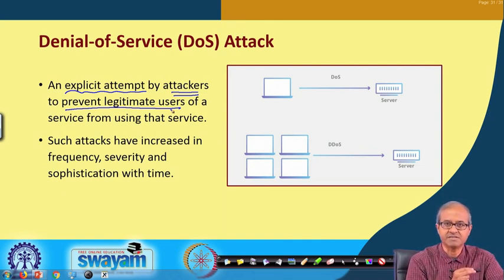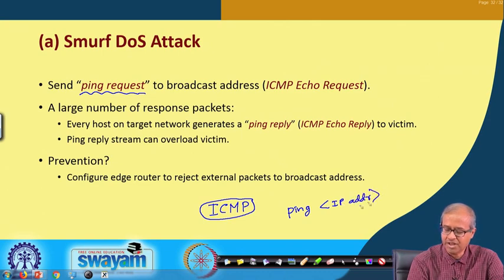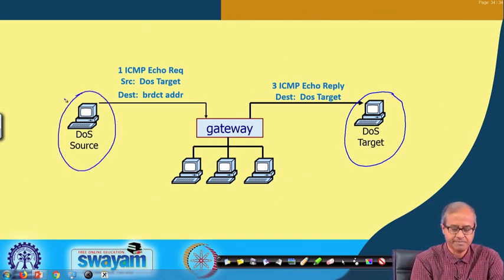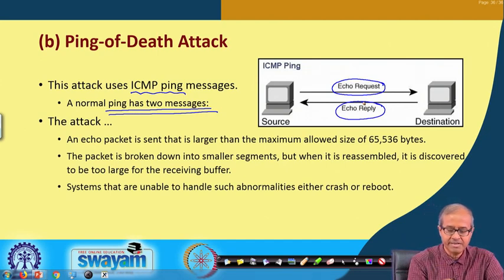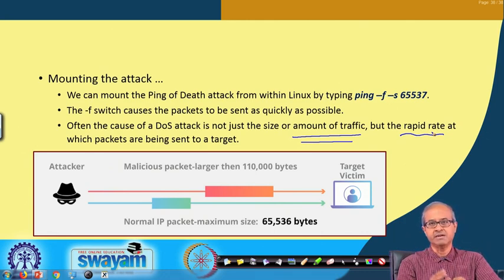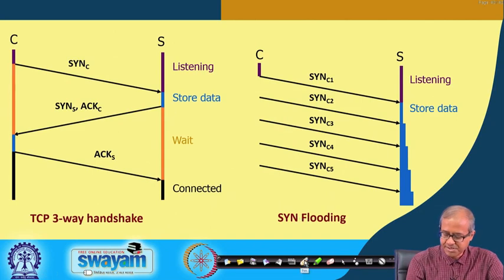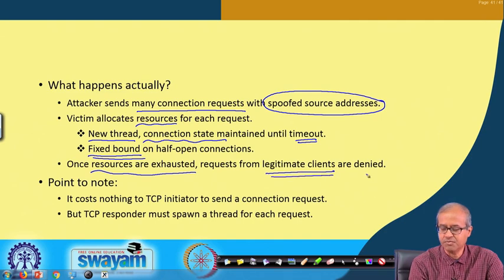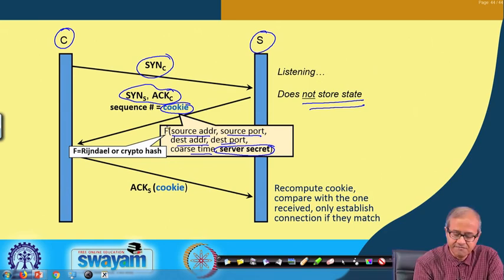Network based attacks